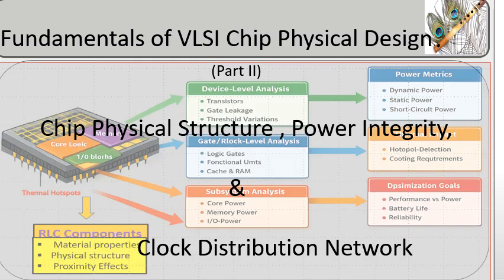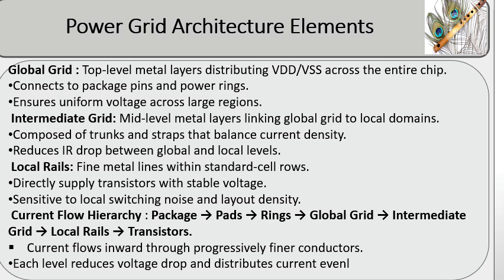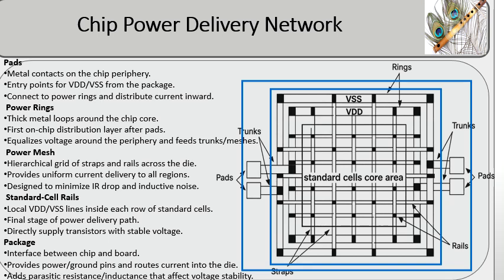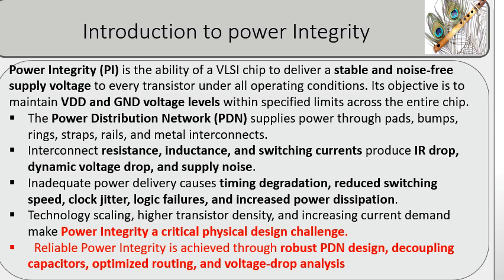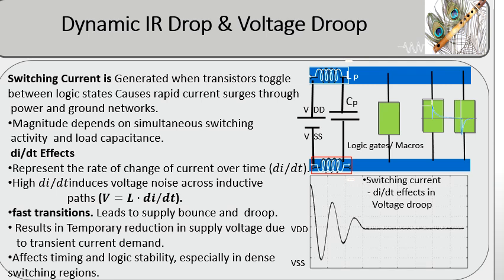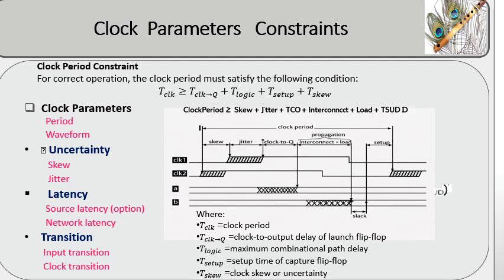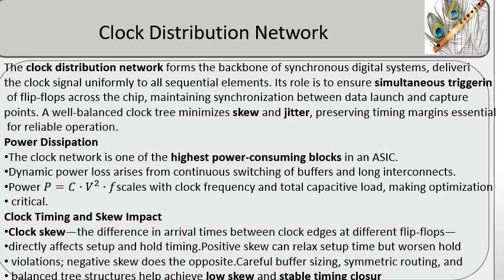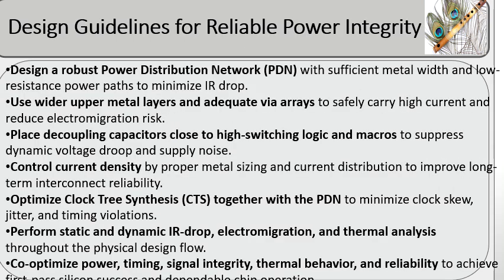Fundamentals of VLSI Physical Design-Physical Structure, Power Integrity, clock distribution network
Power integrity, signal integrity, thermal behavior, and reliability are among the most critical challenges in modern VLSI chip design. As integrated circuits continue to become faster, denser, and more complex, maintaining stable operation while meeting stringent performance, power, and lifetime requirements has become increasingly important. This presentation introduces the fundamental concepts and design challenges associated with these key aspects of ASIC physical design.